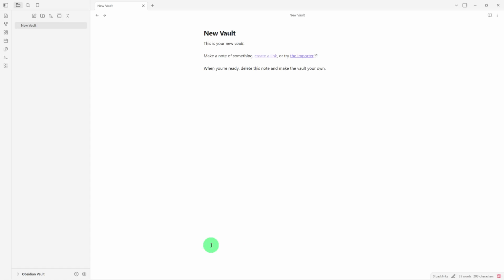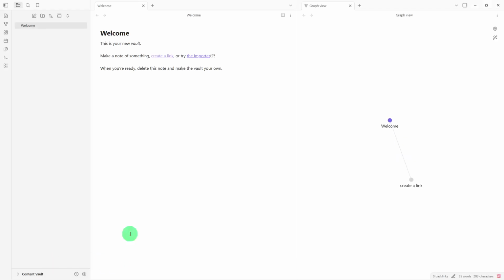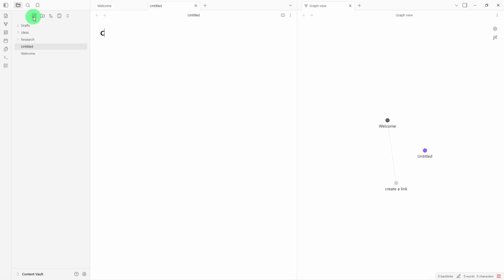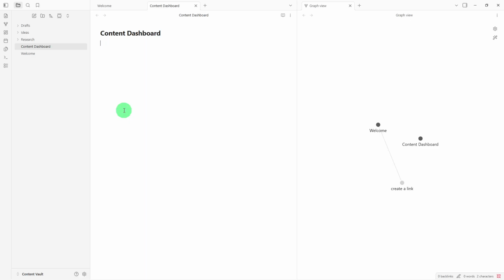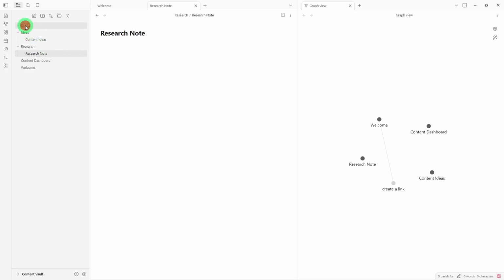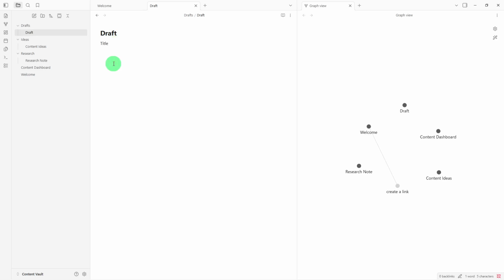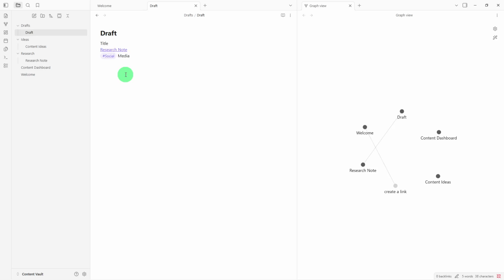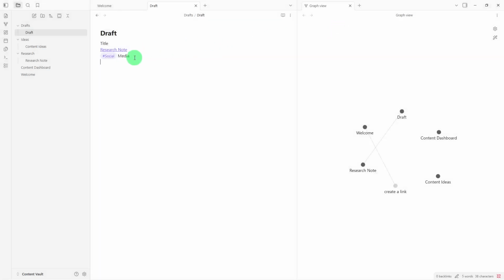Build Content System in Obsidian [Ultimate Guide]